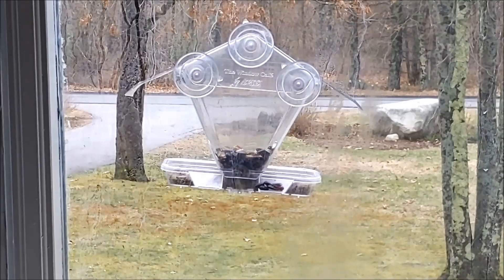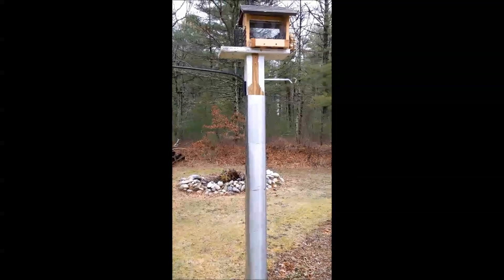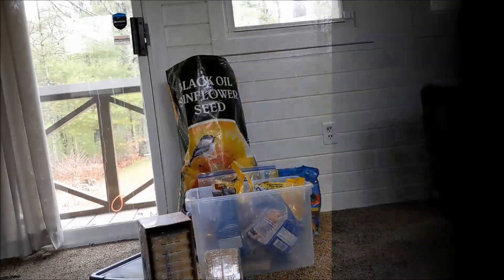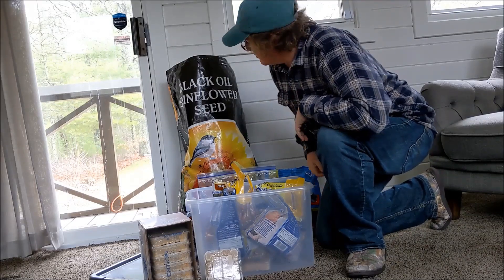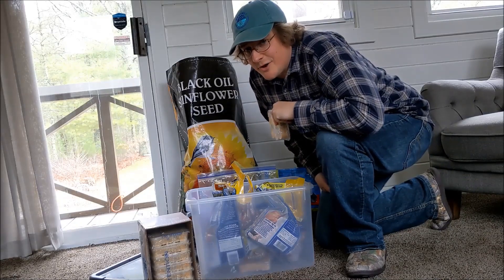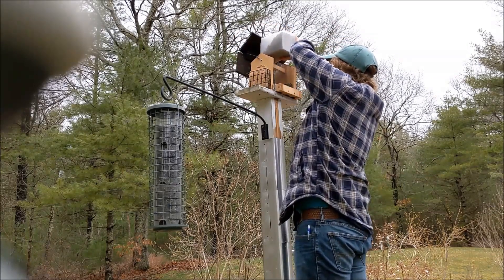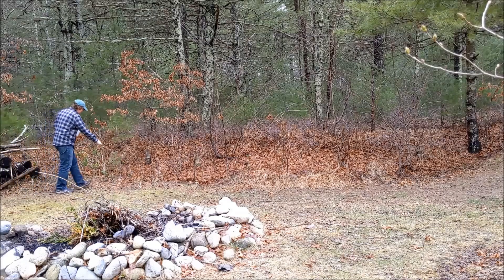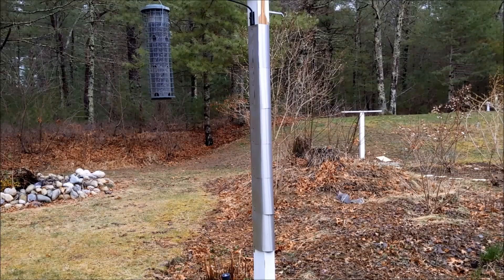Backyard Birding: Feeder Tips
Manomet's Evan Dalton shares his tips for maintaining bird feeders in your yard this spring.